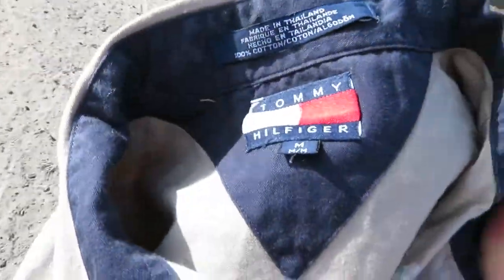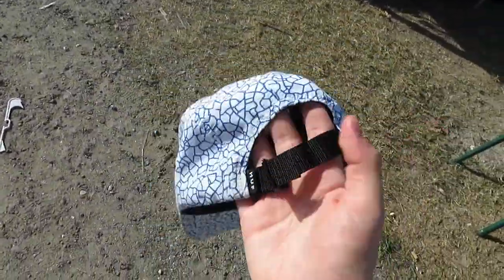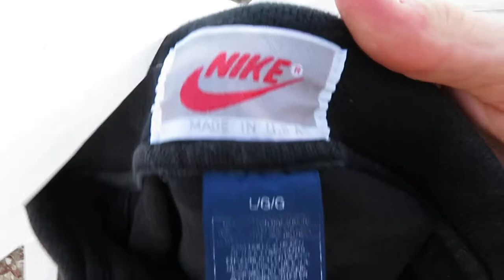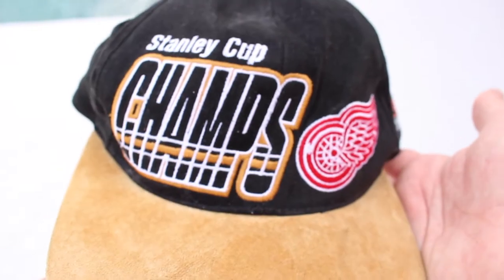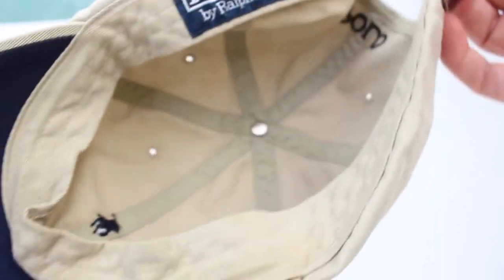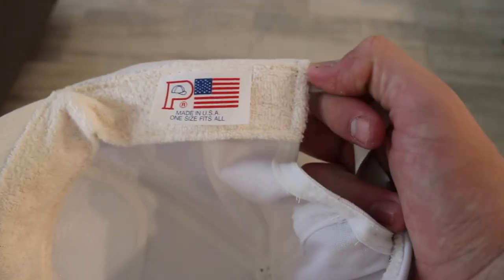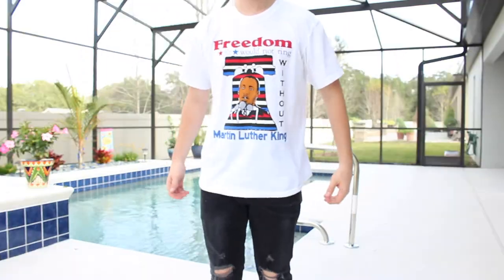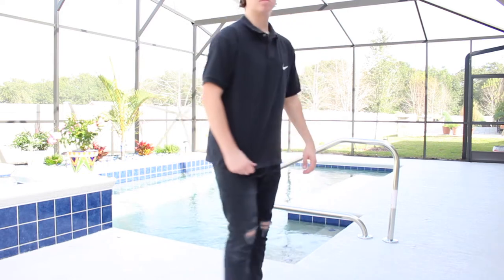THE $20 FLEA MARKET CHALLENGE (TOMMY HILFIGER, POLO, STARTER, HUF)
Videos you can be expecting include anything thrift, flea market, or fashion related!